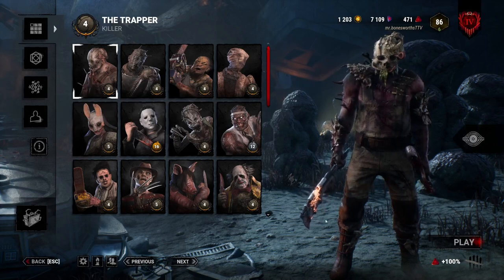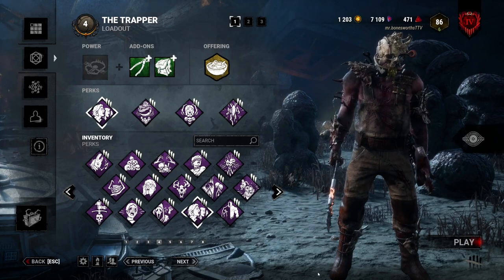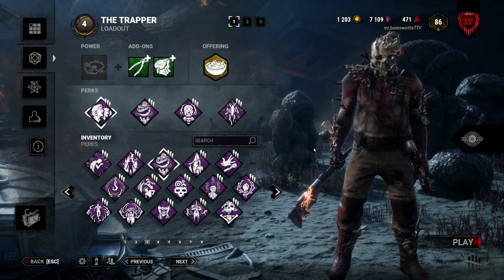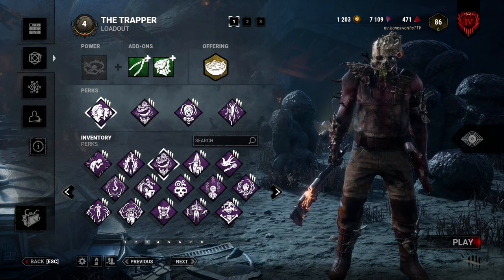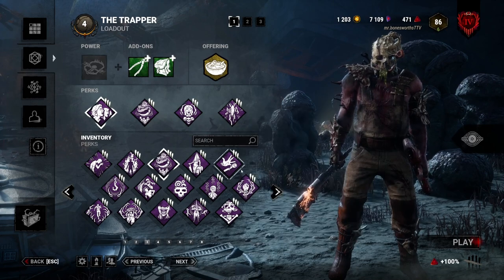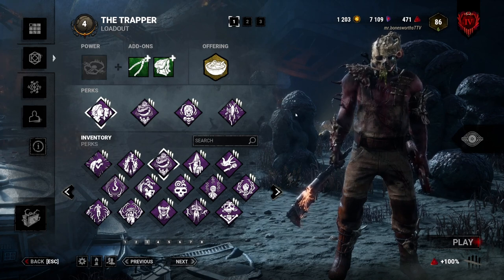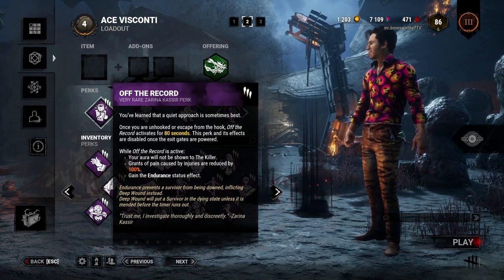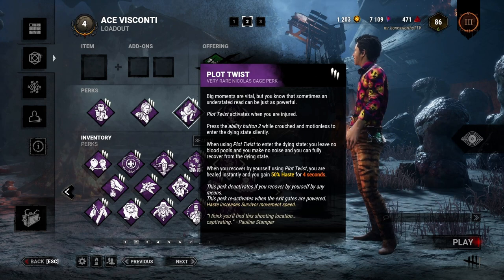how to help counter buckle up and for the people, and alien instinct perks.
A double up video on how to counter the new buckle up and for the people combo and the also new alien perk alien instinct. and how to hopefully make games better if you go agaist them a lot